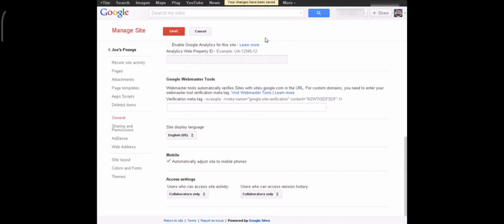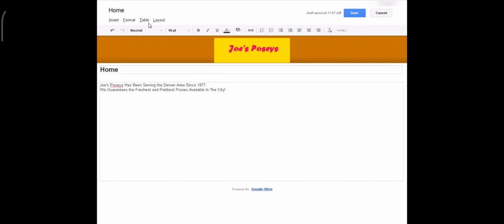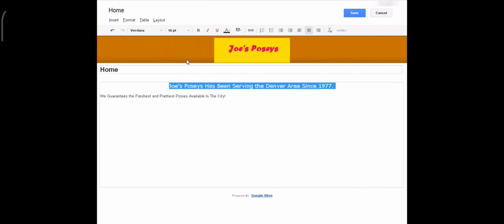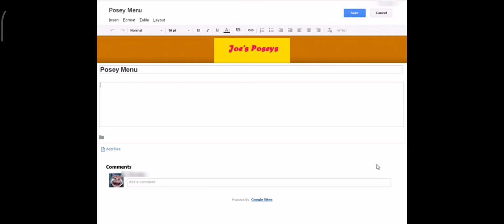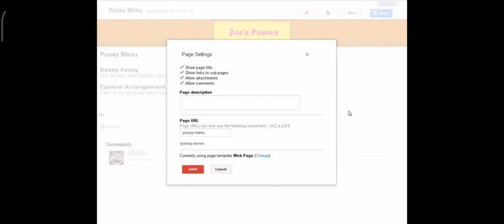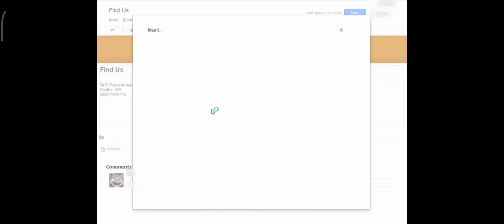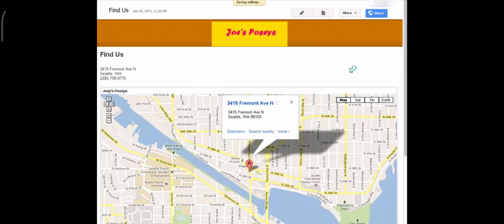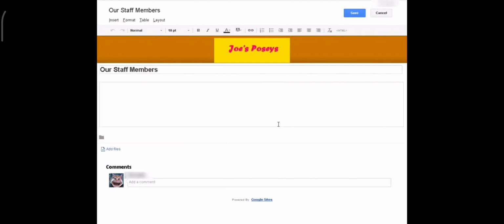free course for website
how to create a mobile friendly web
site